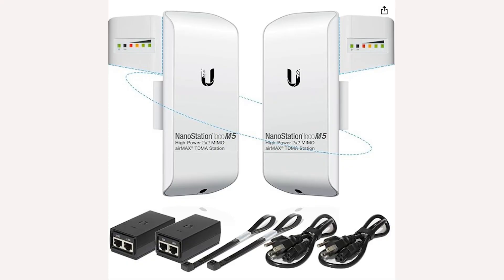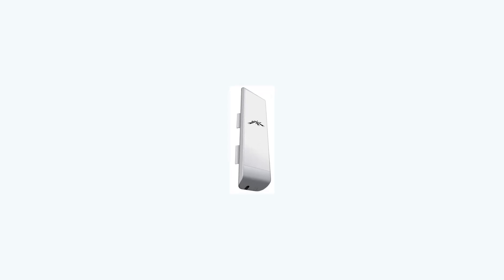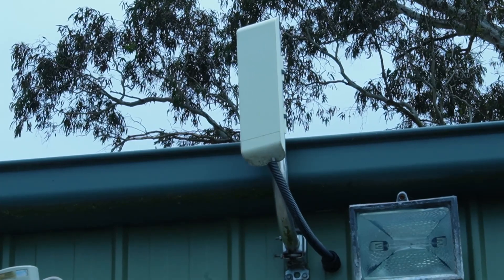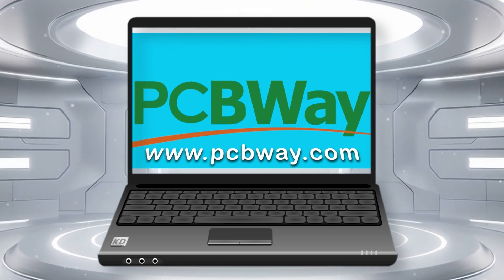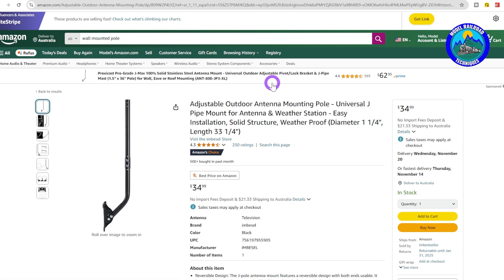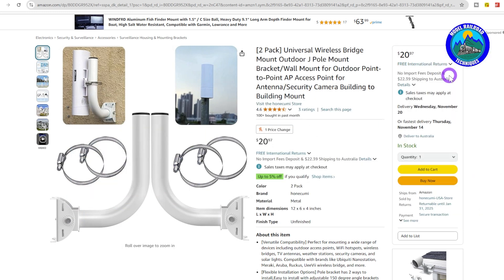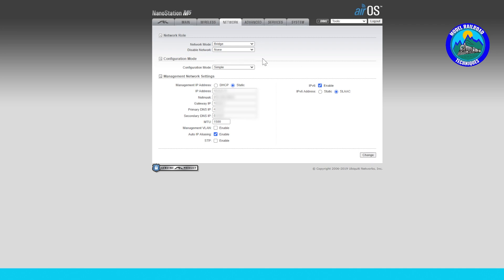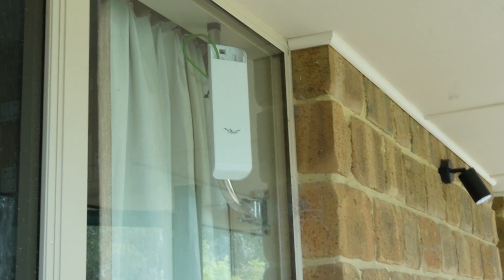Extending Your Internet To An External Building For Your Model Railway- Lightening Fast Wifi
Lightening fast internet is essential for your for our Model Railway.  In this video I will show you how to extend your wifi you an outbuilding/layout room.

We cover everything from scenery techniques and DCC wiring to 3D printing for model trains.

00:00 Introduction
01:20 6 Reasons why you need to do this?
03:42 The Tech Required
06:41 Software Set up
15:05 Testing the set up
16:11 Conclusions and Thoughts

#:  Join Our Enthusiastic Community:
Don’t miss this chance to connect with fellow model railroading aficionados! We encourage you to share your experiences, ask questions, and showcase your completions of the project in the comments section. Your contributions could inspire others embarking on a similar journey.

We update regularly with fresh content focused on enhancing your model railroading skills.

You will learn:

Here's a step-by-step guide to extend WiFi coverage using a Ubiquiti NanoStation:

Determine Placement: Find a location where the NanoStation can best receive the main WiFi signal, typically mounted high and aimed toward the desired coverage area.

Configure as a Bridge or Repeater: Access the NanoStation’s setup interface, and set it to operate as a bridge or repeater, depending on your needs.

Network Configuration: Input the primary network's SSID, encryption type, and password to sync.

Fine-Tuning: Adjust the antenna alignment and power settings for optimal range and stability.

Testing: Conduct speed tests in the extended area to confirm signal strength and quality.